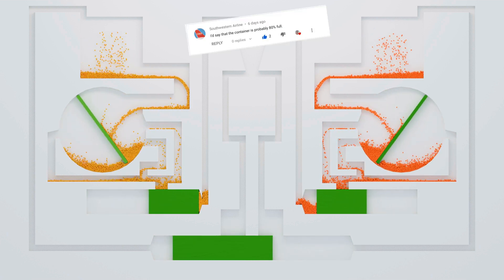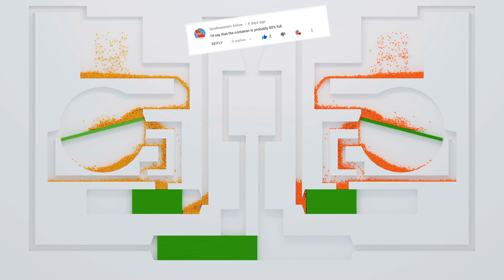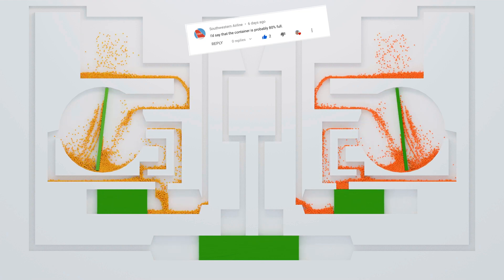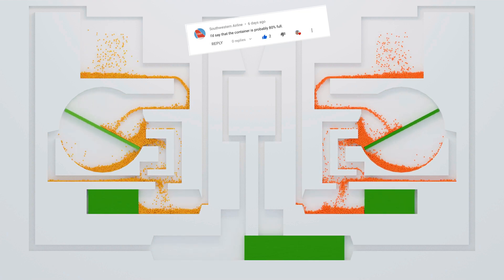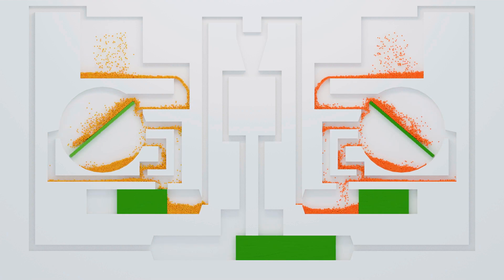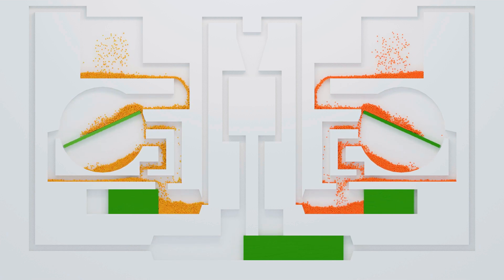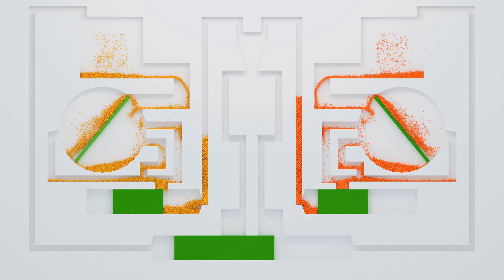Molecular Physics. Mixing. Simulation. #002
Another video inspired by @Blender Physics and @ImbaPixel, who have been putting out some really great particle fluid simulation content recently. I find it super satisfying to watch their 2-D particle/particle fluid simulations, and this is my second attempt at doing something similar. This one is more similar to ImbaPixel's work With two sets of fluid, each appearing on one side of the scene, which is quite symmetrical, but over the length of the video the particles become more and more well mixed with each other.

This one was quite fun to make, as it had many more particles than the last one, and I had to get around that. Initially I had loads of problems running out of RAM and blender becoming unresponsive, so I had to work around that. Hopefully though, the lessons I learn to allow me to make much bigger simulations in the future. Like I said in the video, my next particle simulation will have as many particles as I have subscribers at the time, so make sure to subscribe to this channel if you want to see huge simulations, and hit the notification bell so you don't miss any future videos. Got lots of interesting videos coming up, including a fluid simulation tutorial, and I might even make a molecular script and on simulation so more people can learn how to use the molecular script in blender 2.8 (This video was simulated and rendered on Blender 2.82 with cycles).

Thanks to @ImbaPixel and  @Blender Physics for inspiring this video!